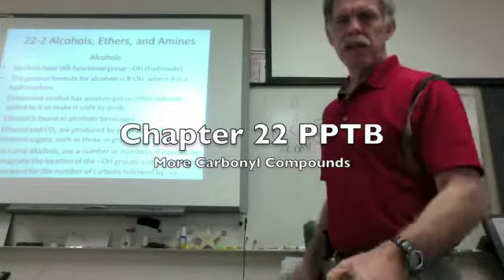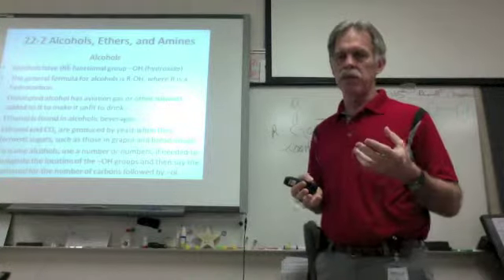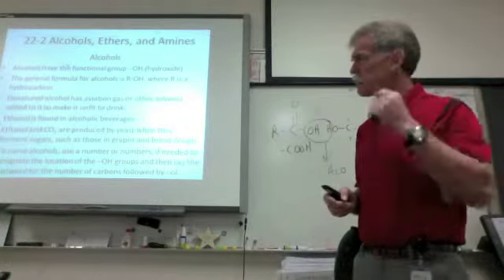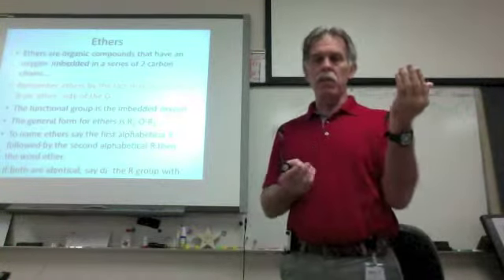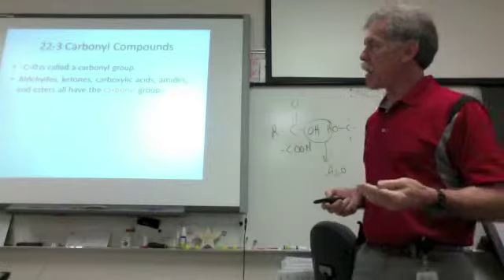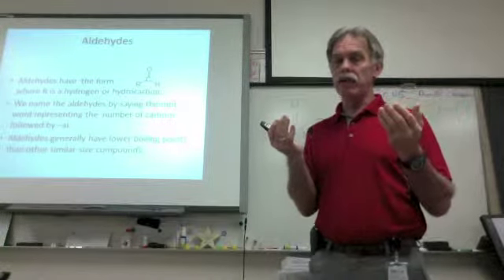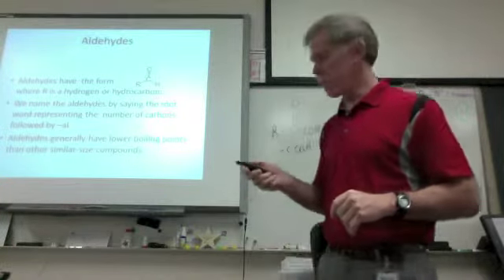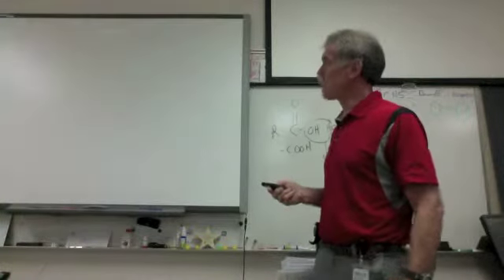chem ch22 PPTB videonotes